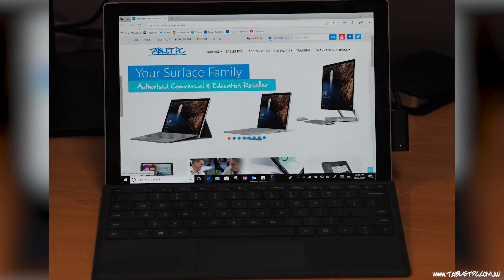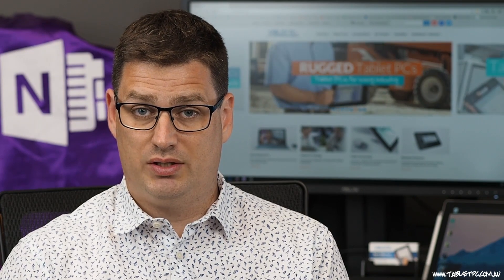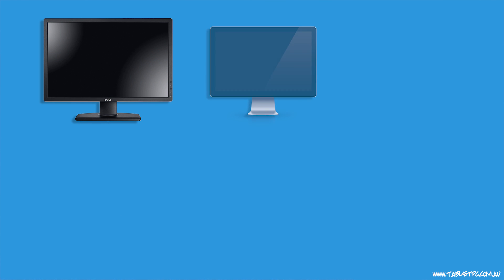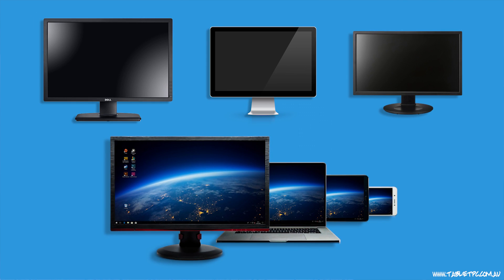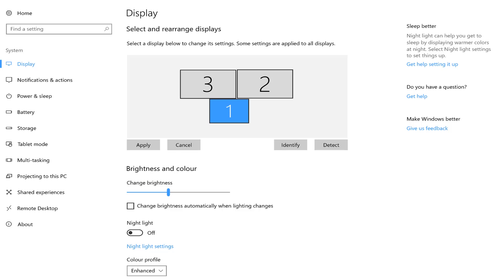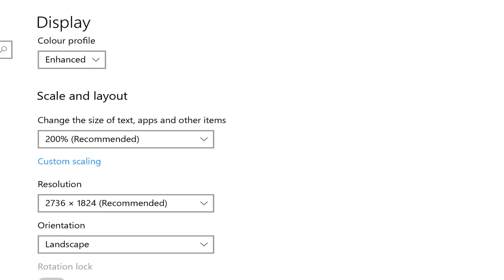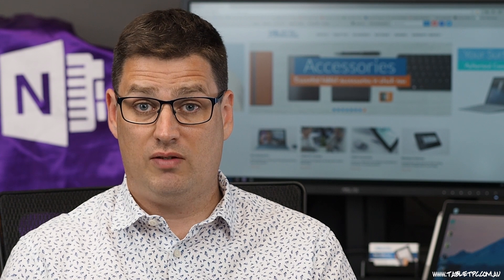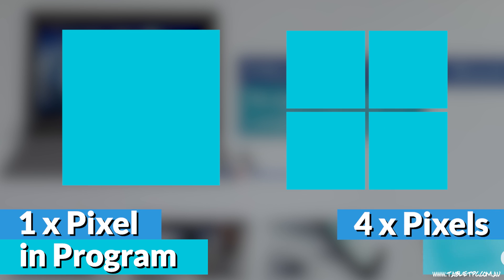Working with Screen Scaling PART ONE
This week's tip is all about screen scaling. Learn how to recognise screen scaling issues and why it occurs on some devices. For tips on how to deal with screen scaling, see PART TWO coming soon.

SHARE to help others get the most out of their Surface.